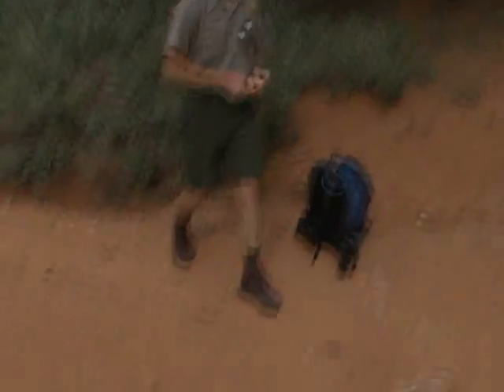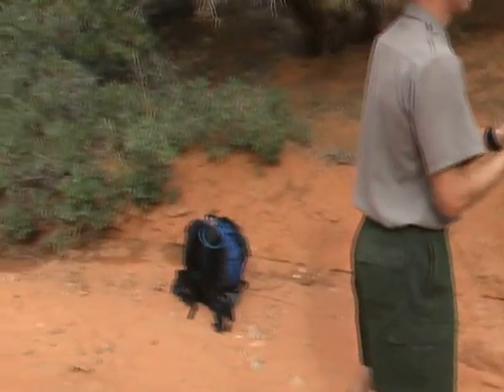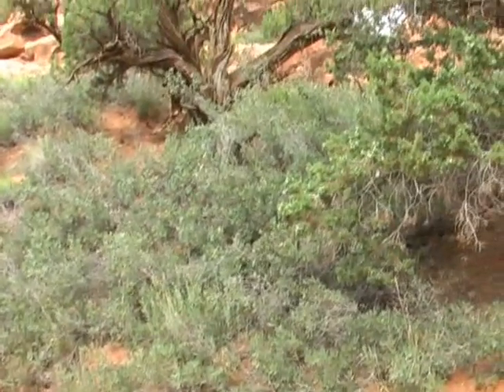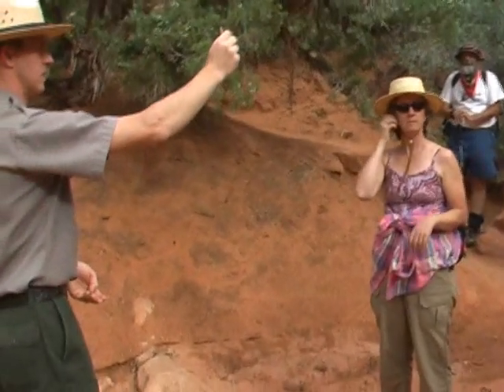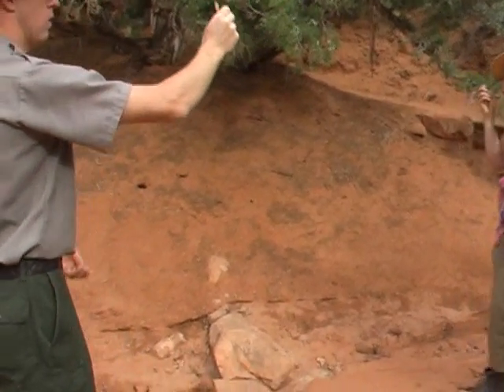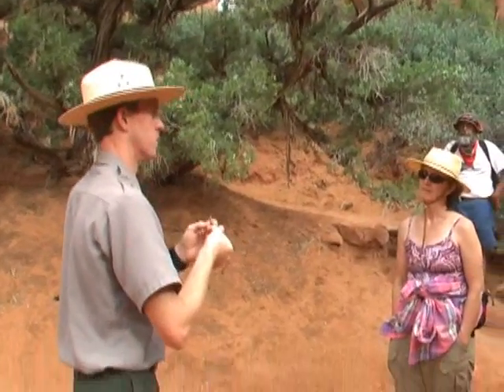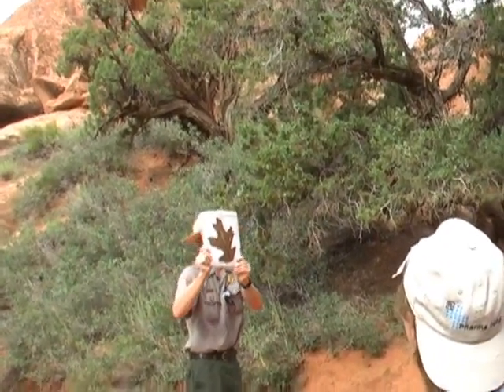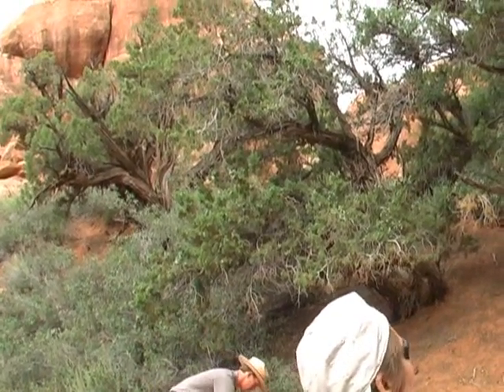Vegetation Lecture Part 1